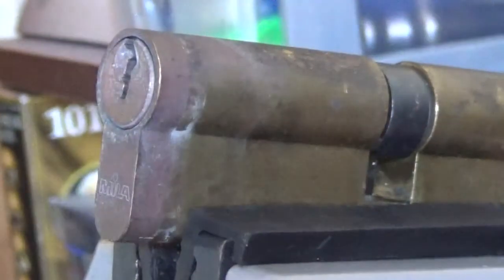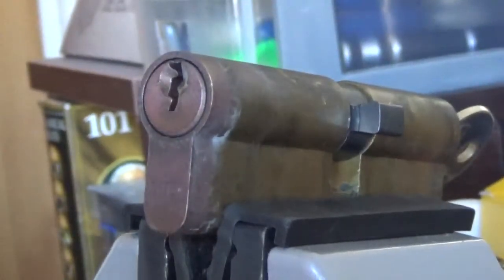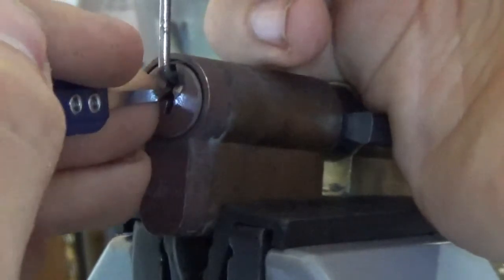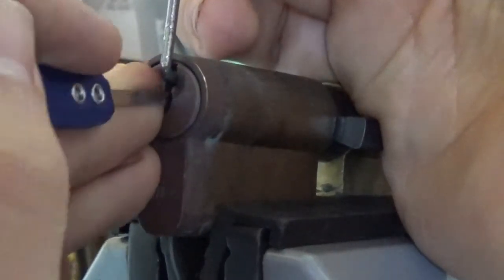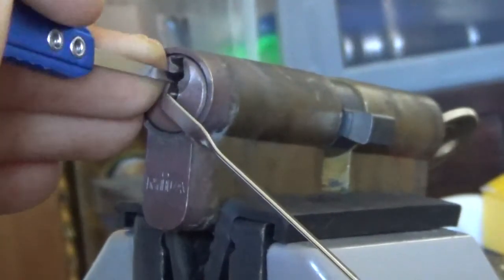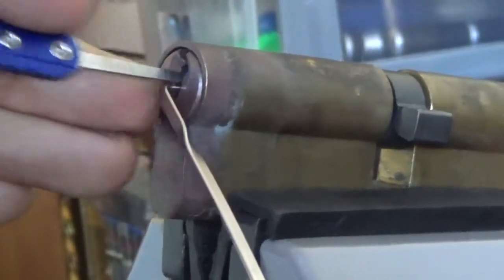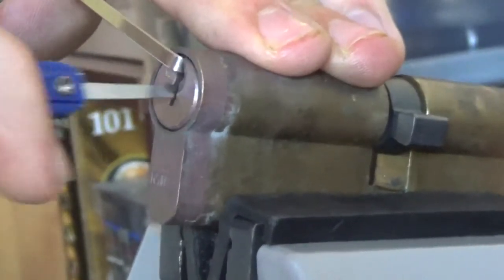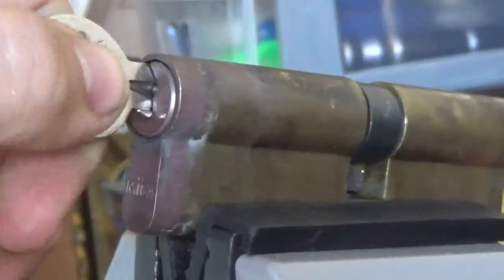Lock:248 Old Mila euro cylinder.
Picking